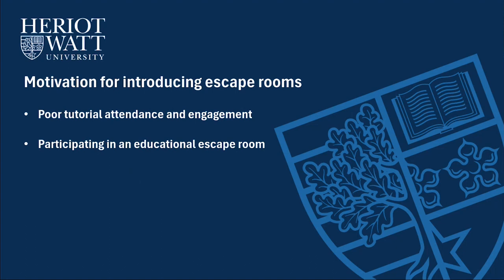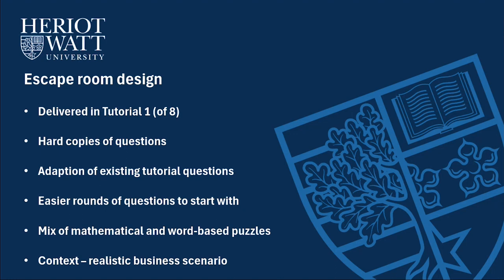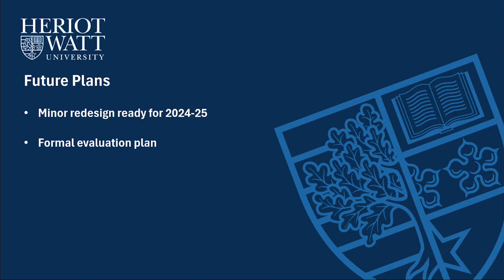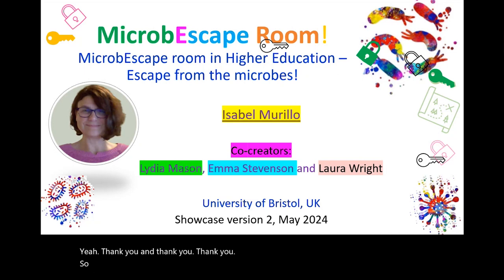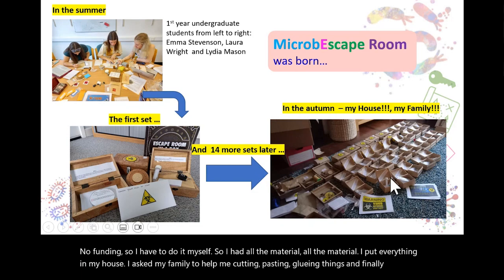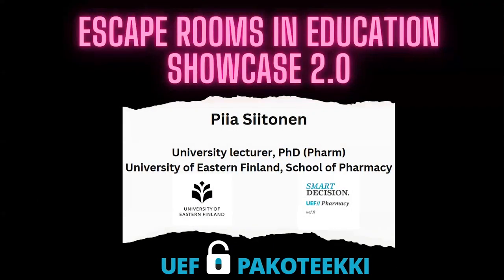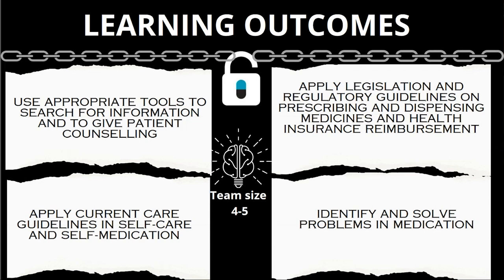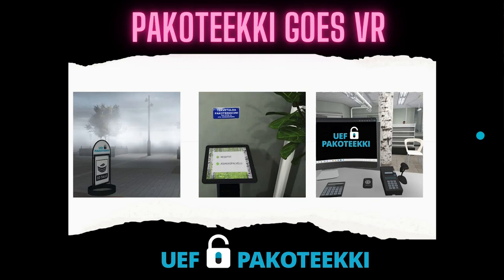Escape Rooms in Education Showcase 2024 Lightning Talks: Session 3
Bringing gamification to the economics classroom, presenter Suzanne Lampert
MicroBEscape room in Higher Education – Escape from the microbes!, presenter Isabel Murillo, Lydia Mason, Emma Stevenson and Laura Wright
Pedagogical Escape Room for Medicine Dispensing and Patient Counselling, presenter Piia Siitonen